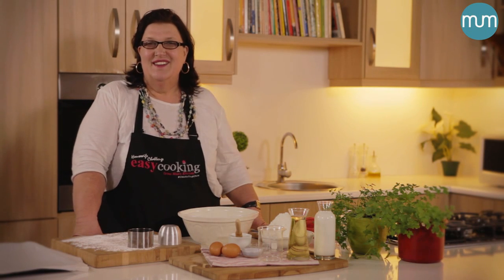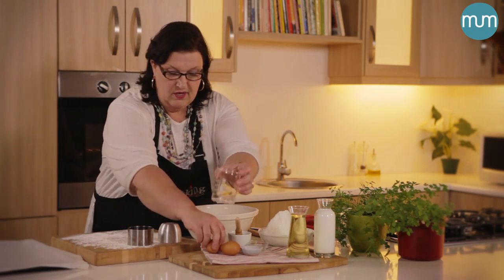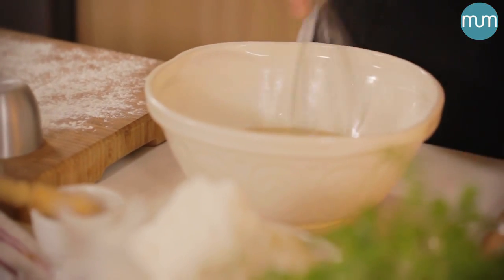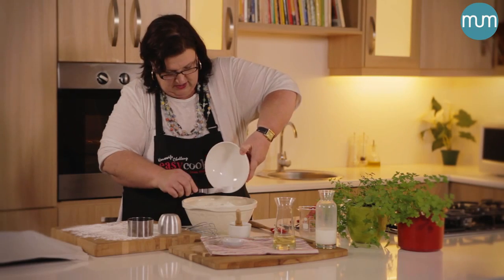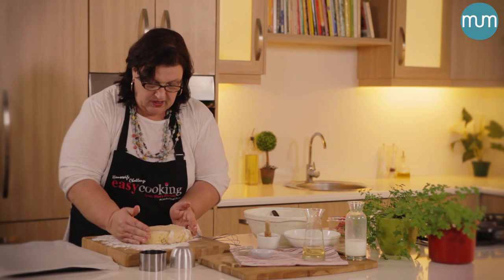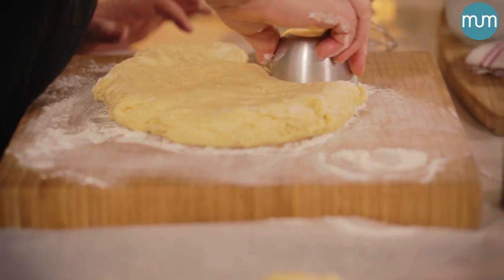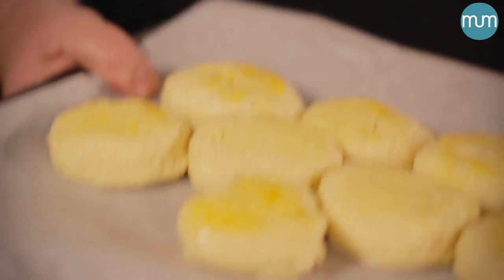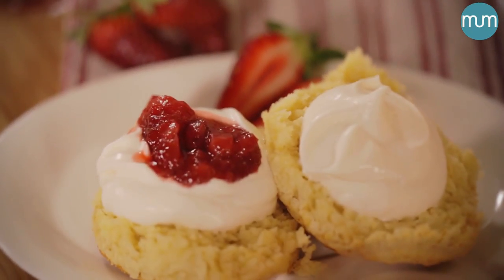My Easy Cooking - Easy Scones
Nina Timm from My-easy-cooking.com shares her Easy Scone recipe Mumspiration.com
500gr self-raising flour
pinch of salt
2 tsp baking powder
12 tsp caster sugar
2 eggs
oil
milk.

Method:

Pre-heat oven to 200C
Step 1: Mix the flour, salt and baking powder in a bowl.
Step 2: Break an egg into the cup, fill to halfway with milk and then fill to the top with oil. Pour in a separate bowl.
Step 3: Repeat step 2 and add to other egg mix.
Step 4: Beat egg mixture with your electric beater while adding the caster sugar a little at a time. You willend up with a foamy mixture. Add the flour all at once and mix sing the “cutting mehod”.
Step 5: Place dough on a floured surface and flatten with your fingers until it is about 4 cm thick.
Step 6: Use a round scone cutter and cut out the scones. Work very lightly with you fingers.
Step 7: Place on a baking tray, very close together(this ensures that the scone rises up, yielding beautifully risen and fluffy scones.
Step 8: Egg wash and bake for about 12-15 minutes at 200C.